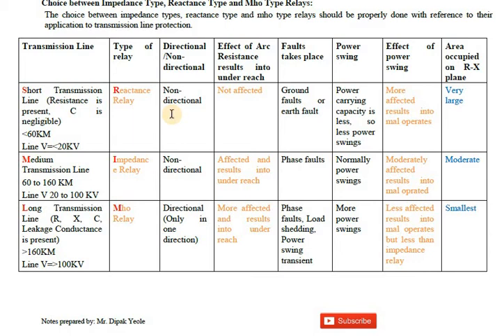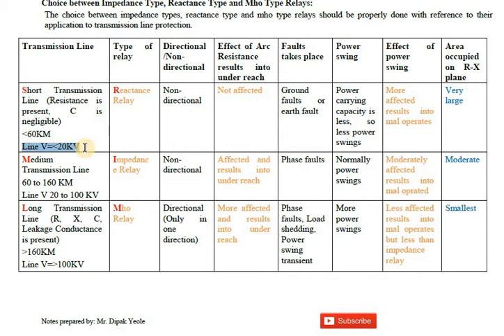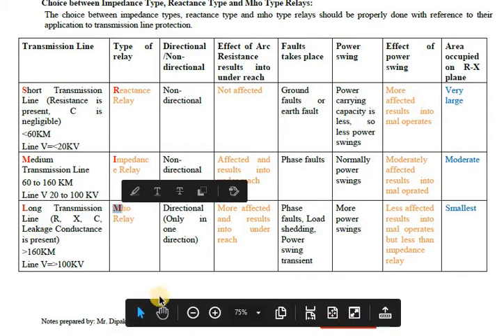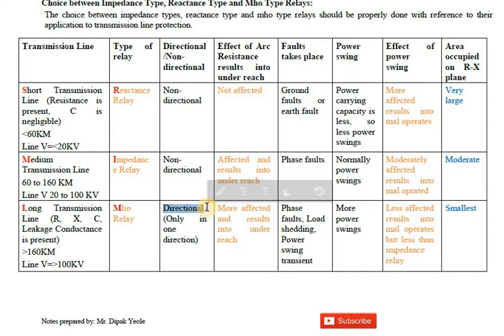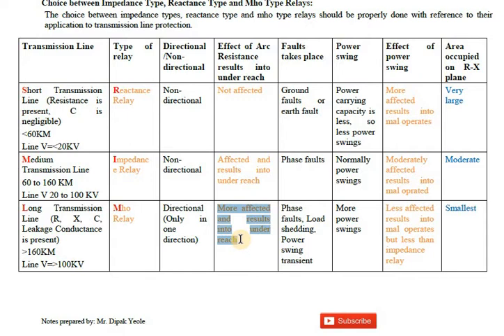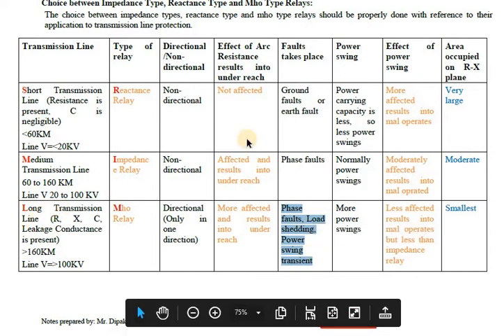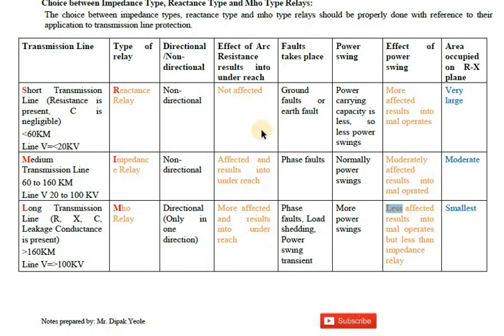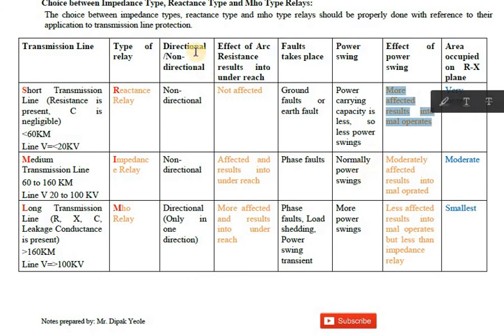Comparison between reactance relay, impedance or distance relay, and admittance or mho relay.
In this video, we will discuss the comparison between reactance relay, impedance or distance relay, and admittance or mho relay. All are types of distance relays and can be used for different applications like short, medium, and long transmission lines.